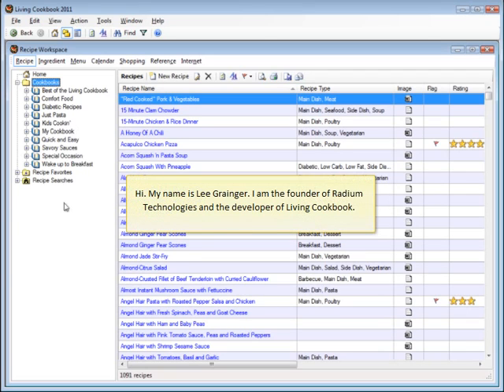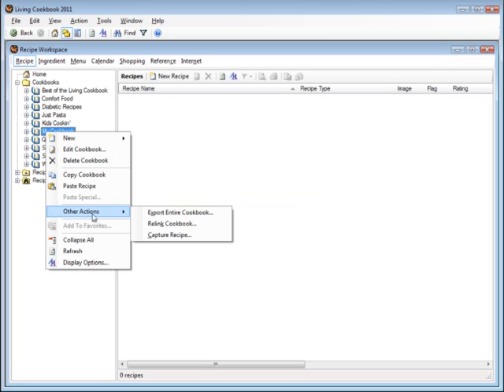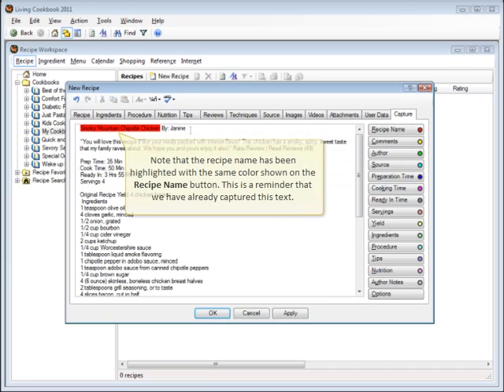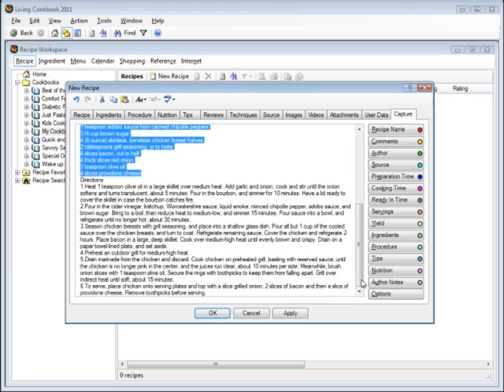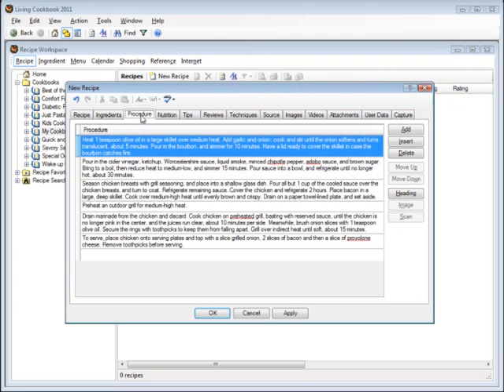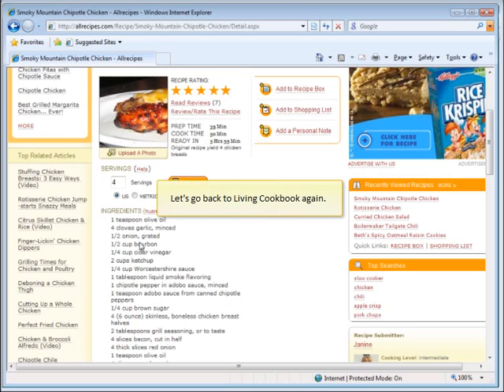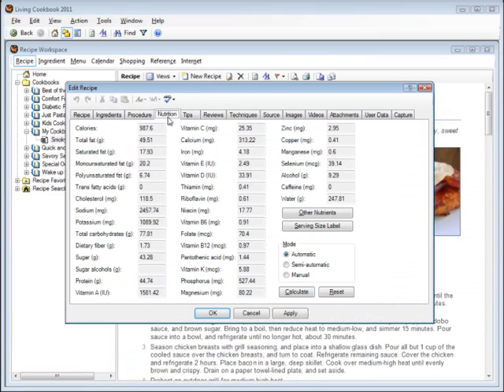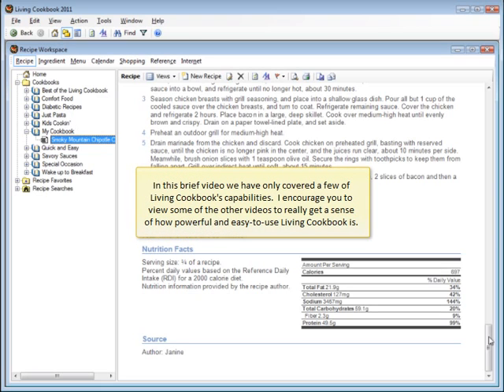How to use Living Cookbook Recipe Software to copy recipes from the Internet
This video demonstrates how to use Living Cookbook 2011 to copy recipes from the Internet.